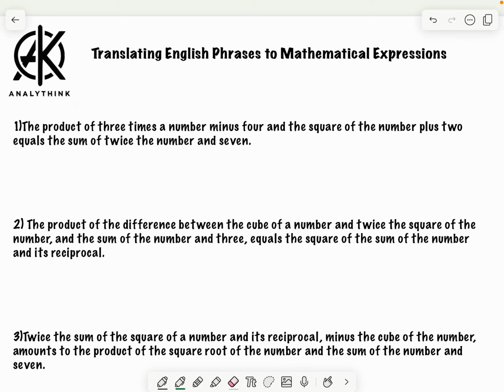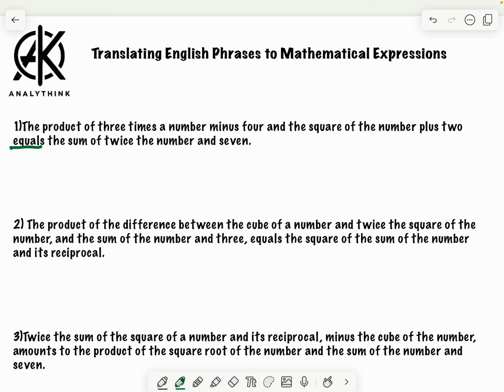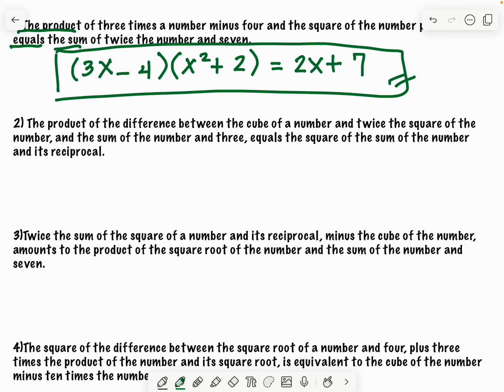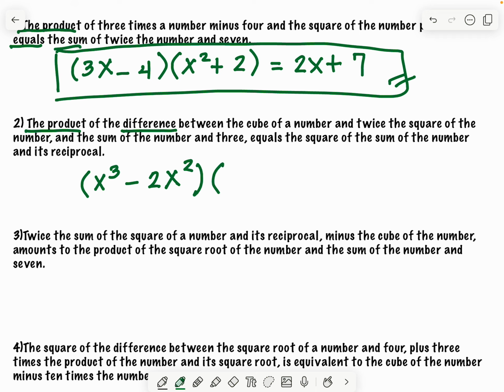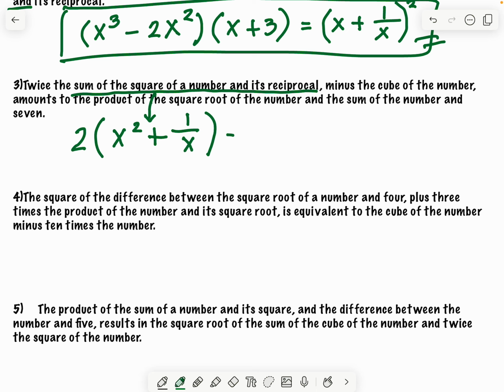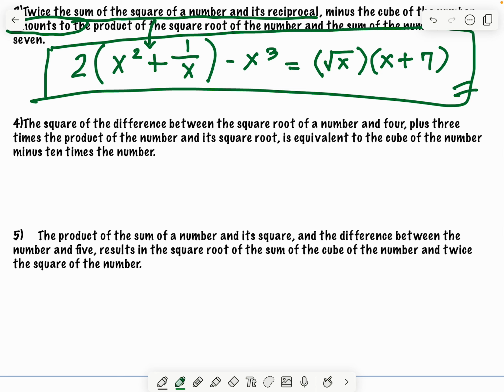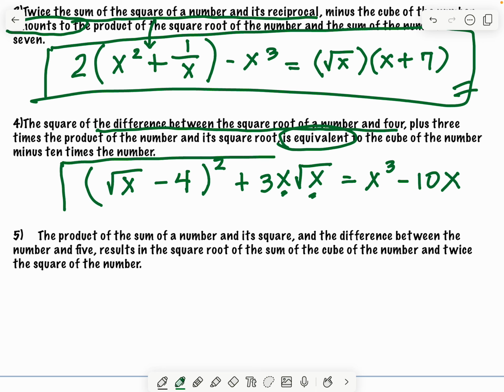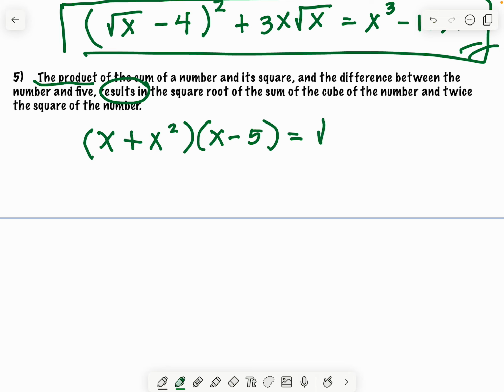Translating English Phrases to Mathematical Expressions- Basic Examples Part 2